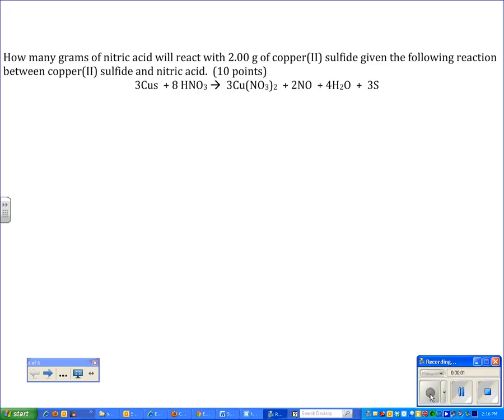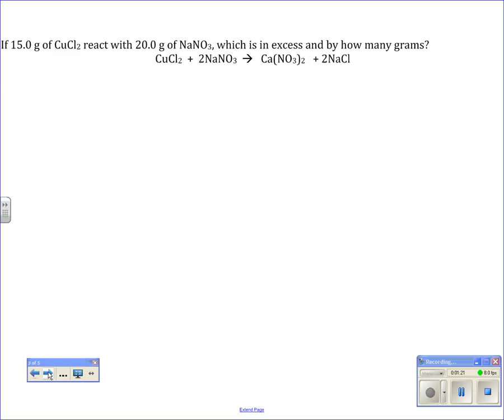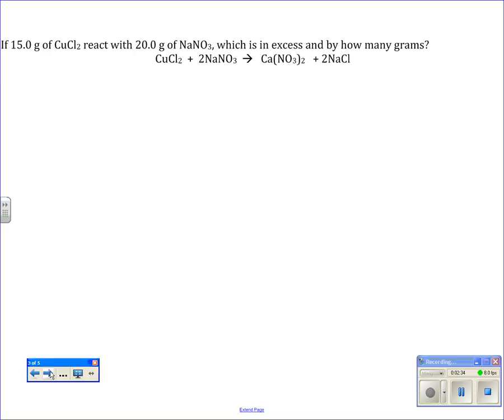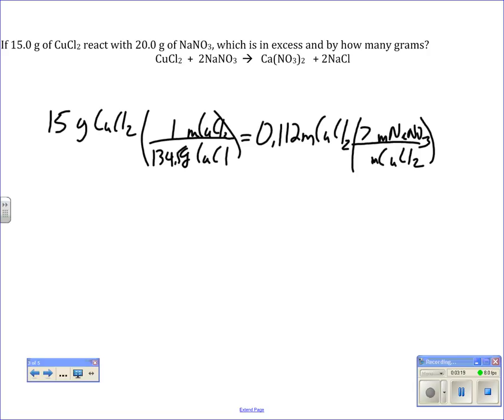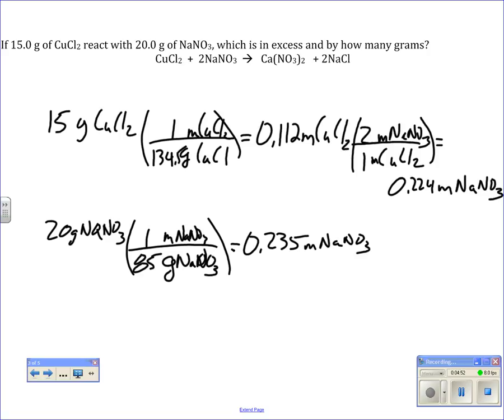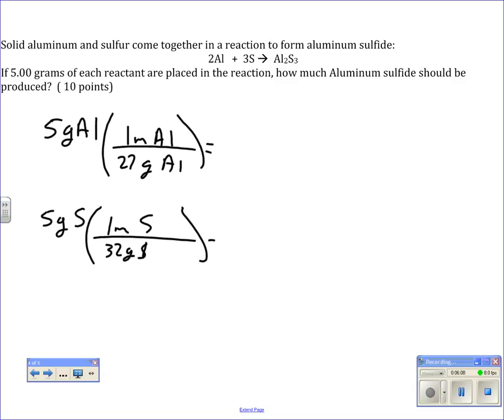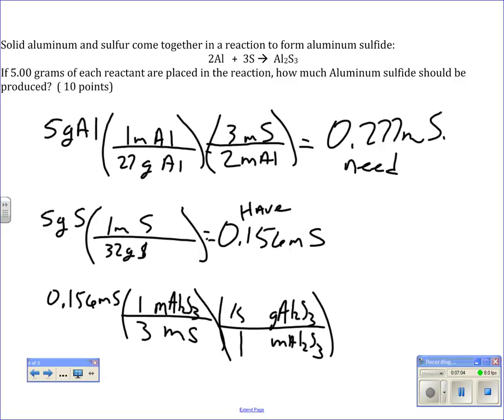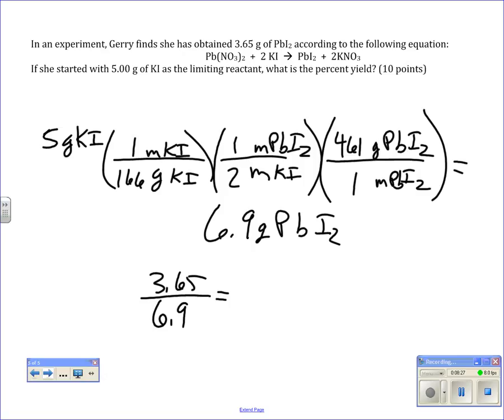stoich test rev block 3